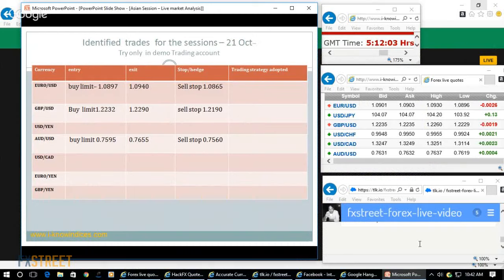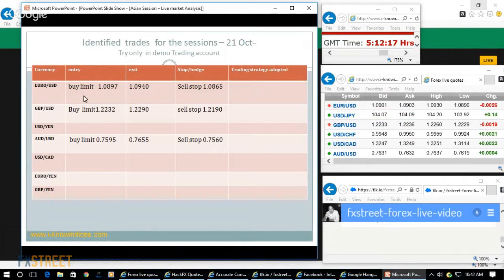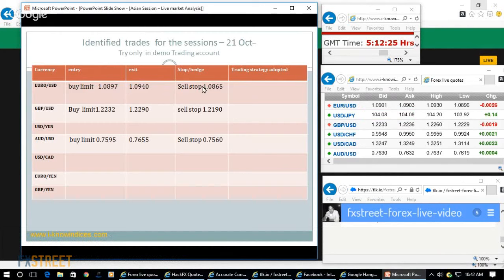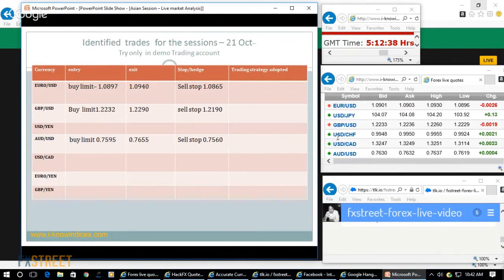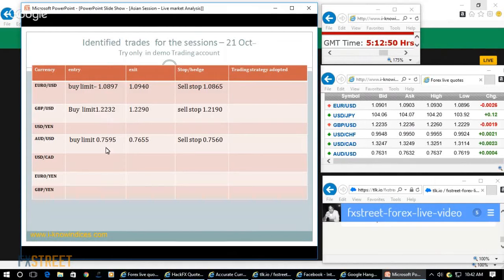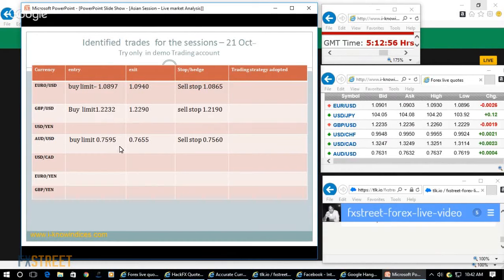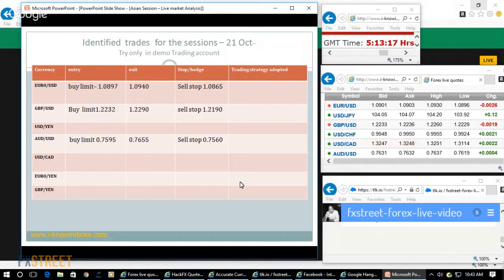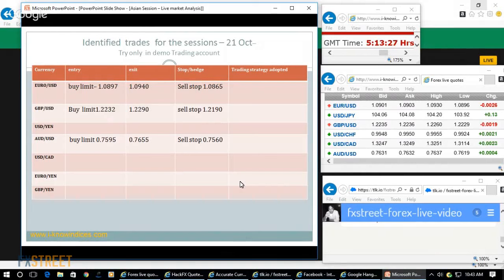Dr. Sivaraman’s Forex Calls Oct 21: EUR/USD; GBP/USD; USD/JPY; AUD/USD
i-Knowindices.com’s CEO Dr. Sivaraman explains its Algorithm based statistically derived forecast for the week. He offers different ideas of trading based on his trading method.